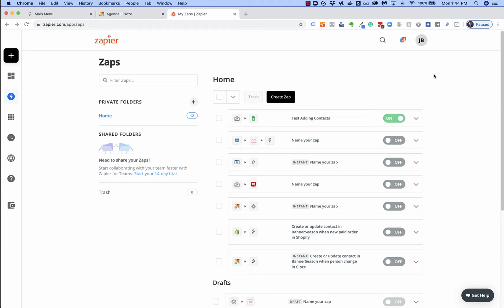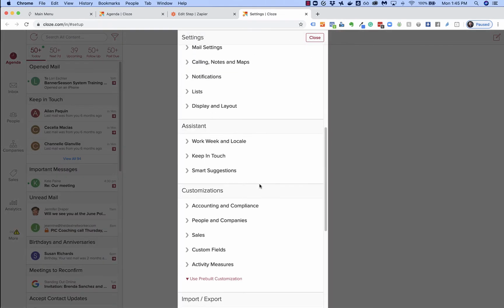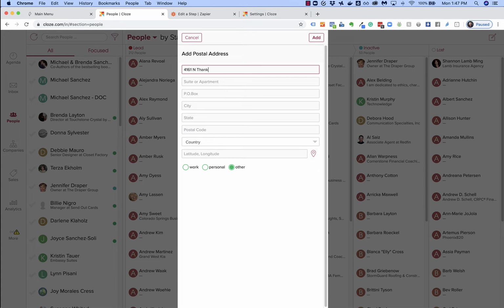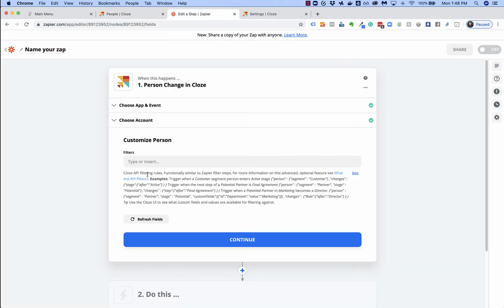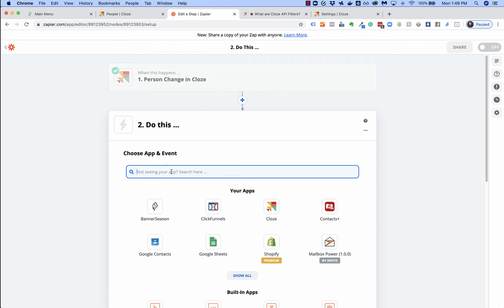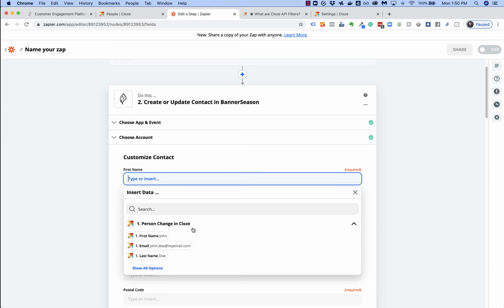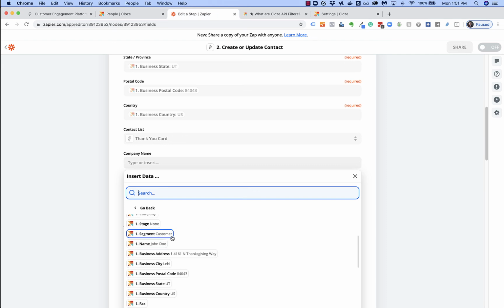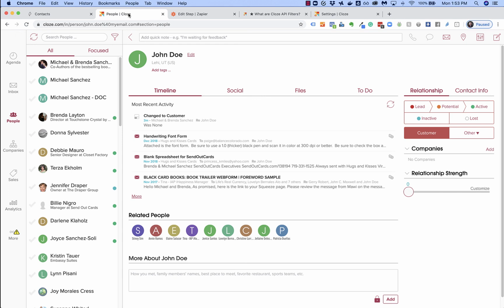'Mailbox Power' | Creating Custom Gifts | Strategic Gifting | Free Postcards | 90% Open Rate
Learn how to connect Cloze CRM to Banner Season.